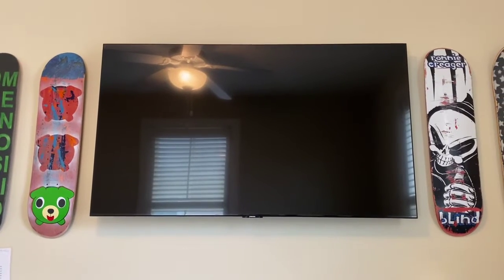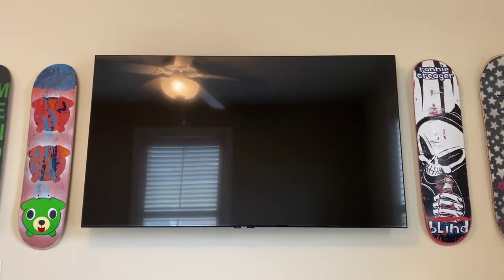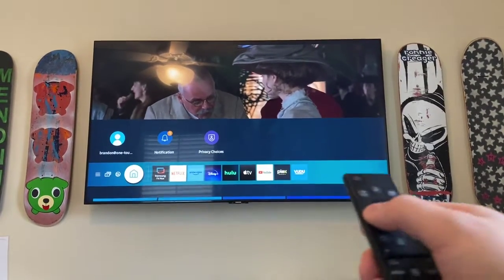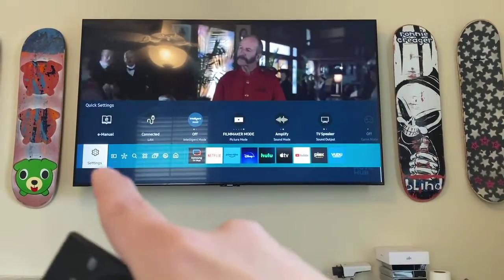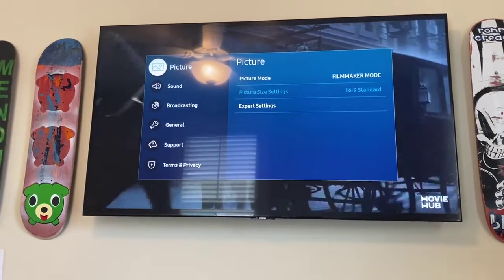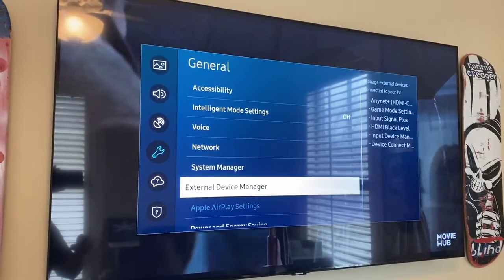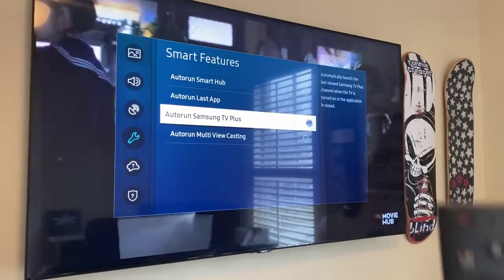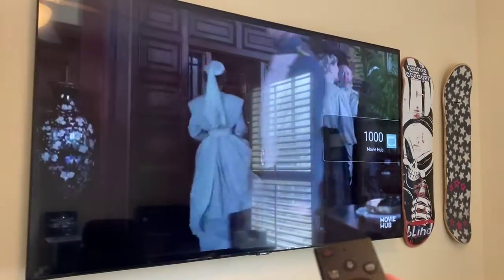Samsung TV Auto Run TV Plus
This video walks you through turning off an auto run feature that Samsung turned on automatically.